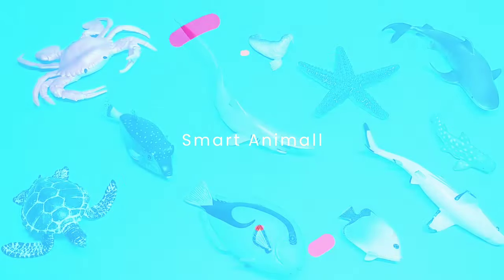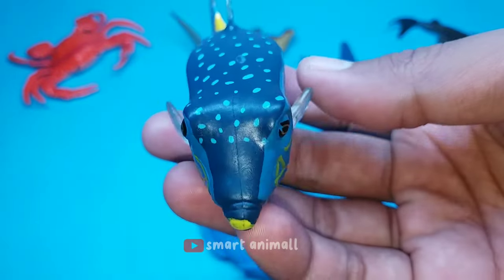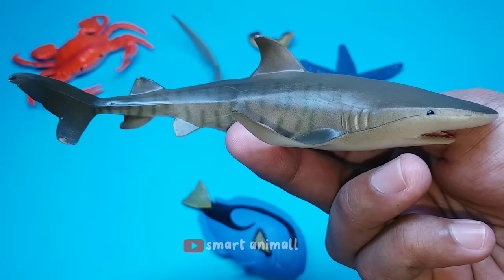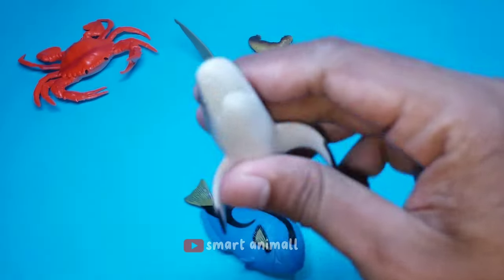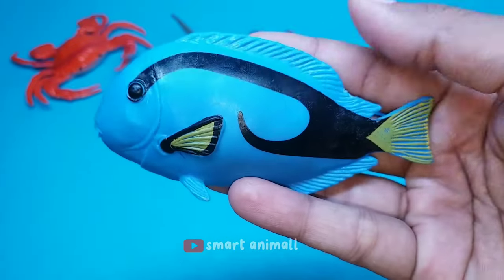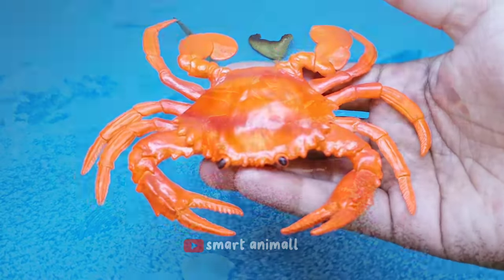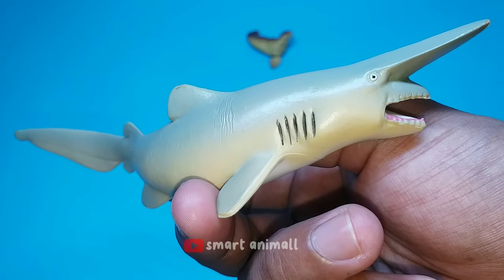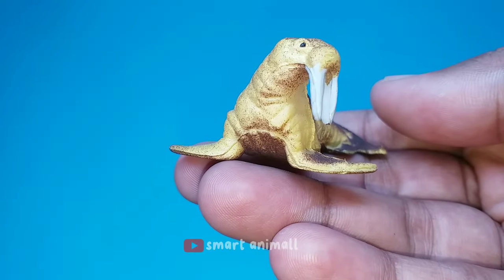Collect 7 Sea Animals Clown Fish, Hammerhead Shark, Orca Whale, Hermit Crab, Goblin Shark, Sailfish